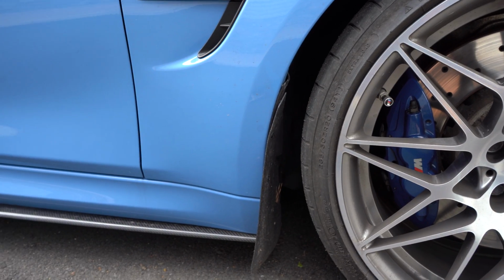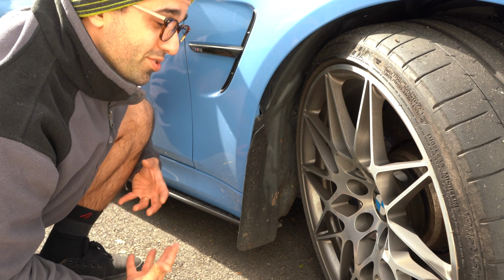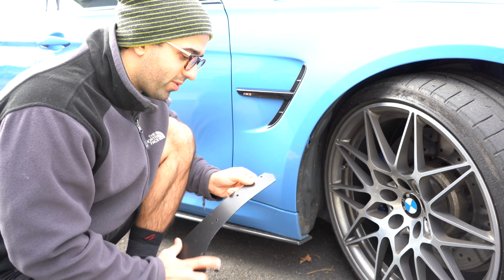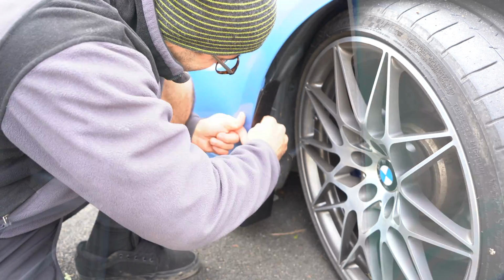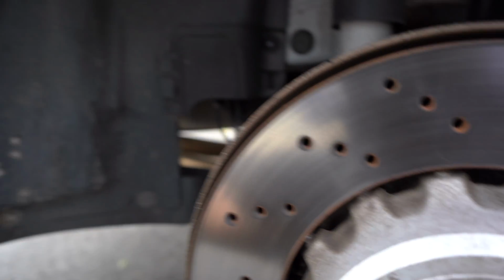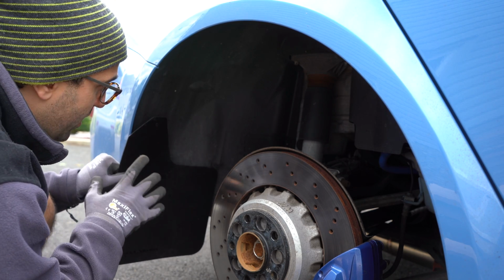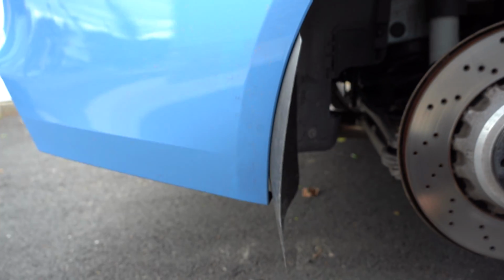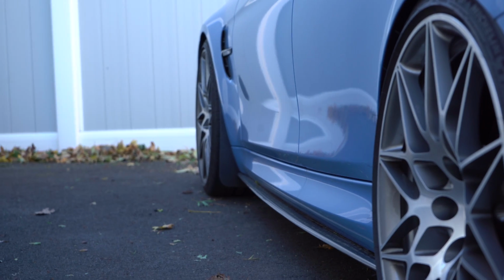V66: BMW M3 / M4 Mud Flaps Front and Rear - new design!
I would be happy to make you a set!
They will come custom cut and drilled by me, inclusive of all mounting hardware (plus extras!). I can also ship internationally!

Punch Set (Amazon)
Trim removal tools - must have (Amazon)

Sony A7iii (Amazon)
Rode Microphone (Amazon)
Camera Rig (Amazon)
Rig Handle (Amazon)
Mavic Pro Drone (Amazon)
GoPro 4 (Amazon)
GoPro 4 Lavalier Microphone (Amazon)

Other:
Sony A7iii Case (Amazon)
Sony A7iii Neck Strap (Amazon)
Tripod (mini) (Amazon)
Tripod (large) (Amazon)
Memory Card (Amazon)
UV Filter (Amazon)